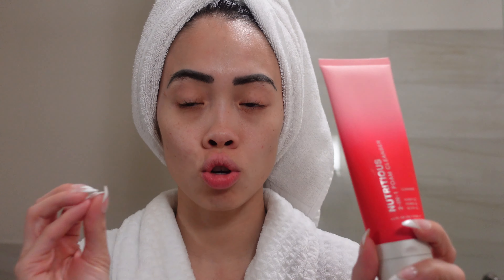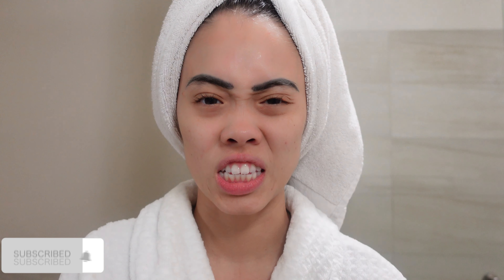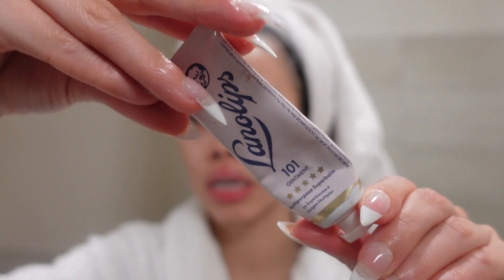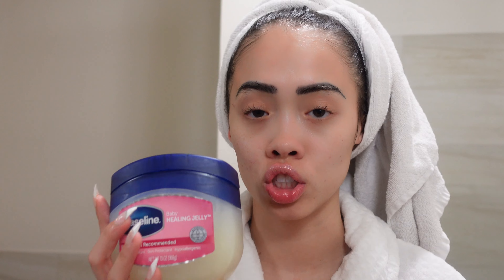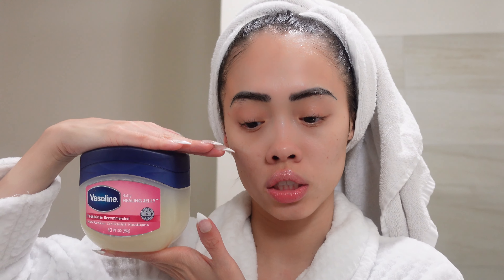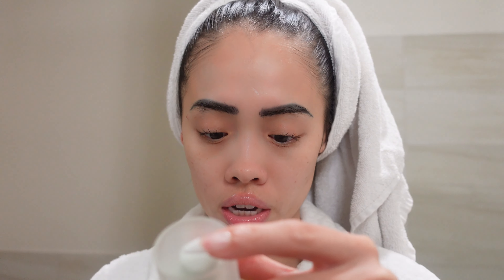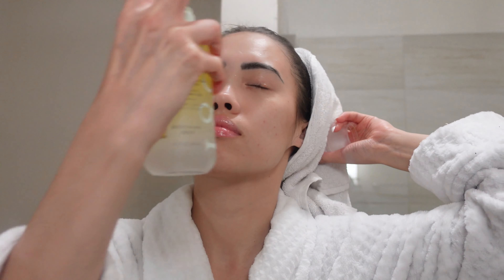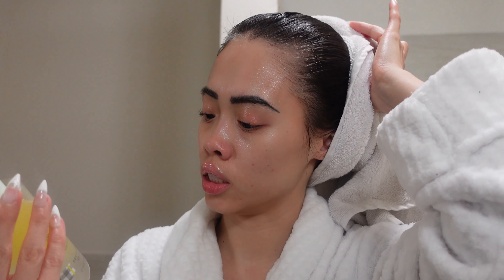NIGHT TIME KOREAN SKINCARE ROUTINE FOR DRY SKIN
Hey babies, thank you for tunning in!

Thank you for your love and support, i hope you enjoyed the content.

Shop my cosmetic brand!